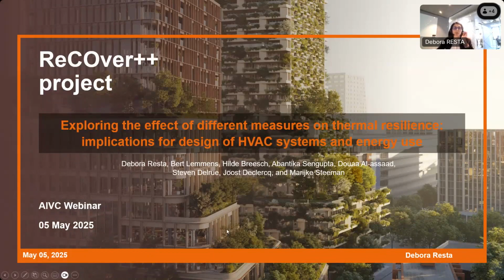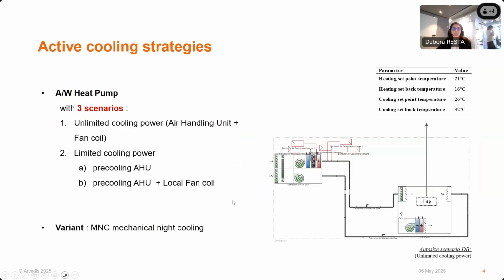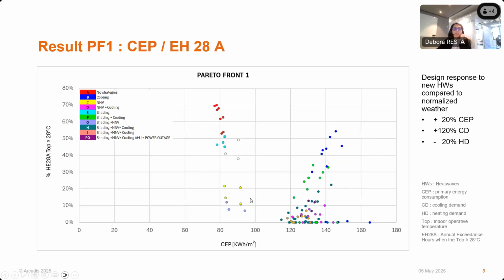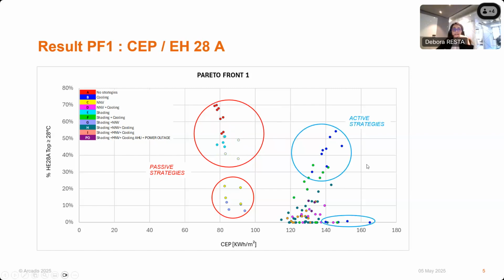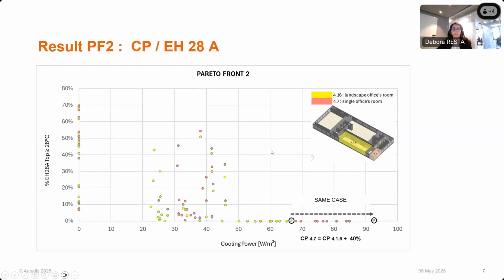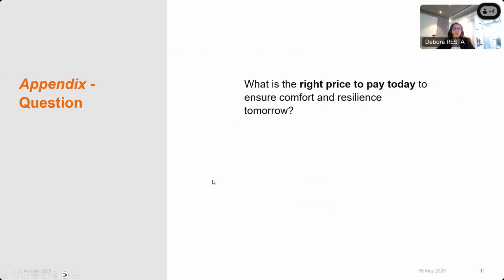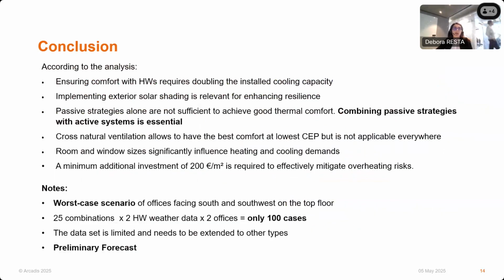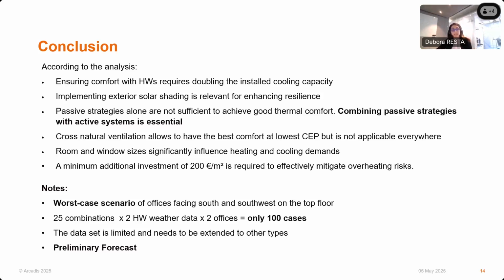Exploring the effect of different measures on thermal resilience (Debora Resta, Arcadis, BE)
A presentation on “Exploring the effect of different measures on thermal resilience: implications for design of HVAC systems and energy use” by Debora Resta (Arcadis, BE) presented at the AIVC-venticool webinar “Improving thermal resilience of buildings to overheating: Lessons learned" held on May 5, 2025.